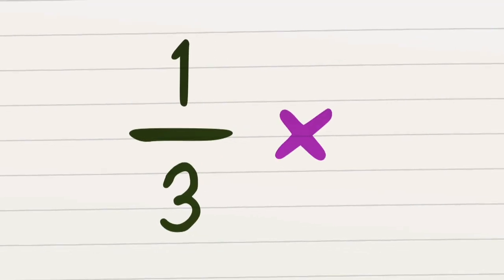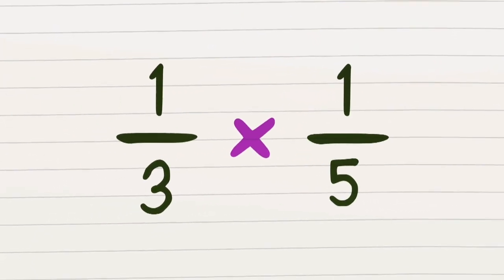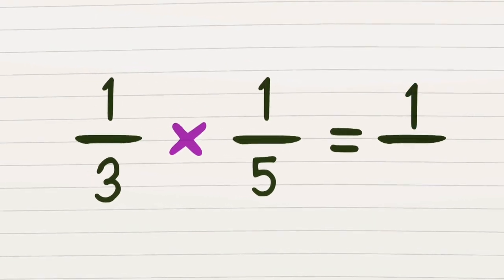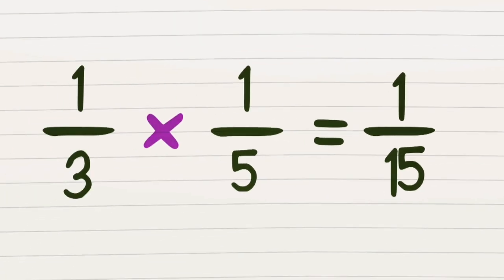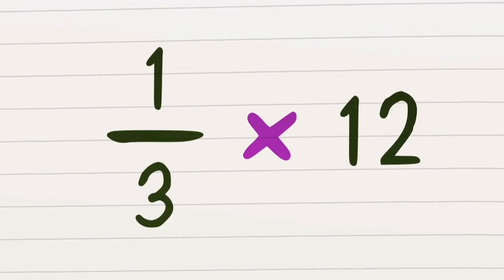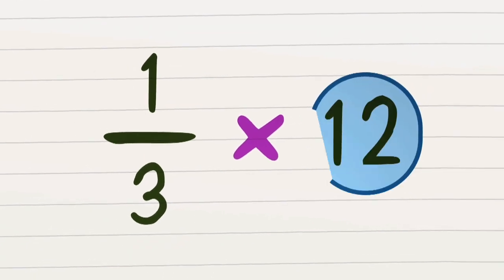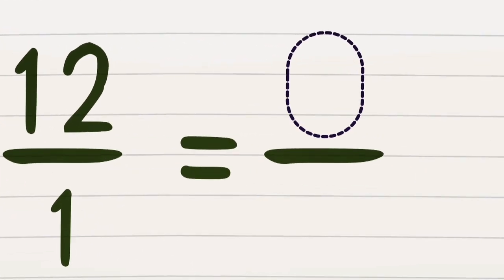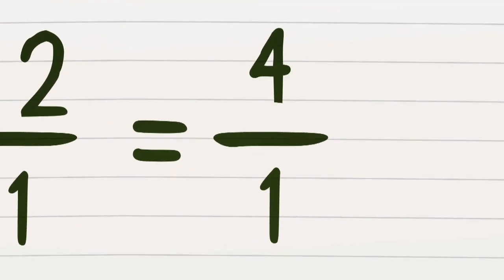Multiplying Fractions (Math Rap Sessions Ep6)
Entertaining way to remember how to Multiply Fractions.

Originally produced by VYKA for Channel 4 Clipbank.